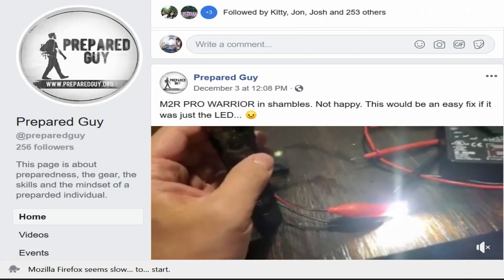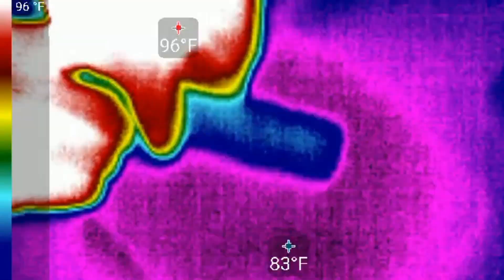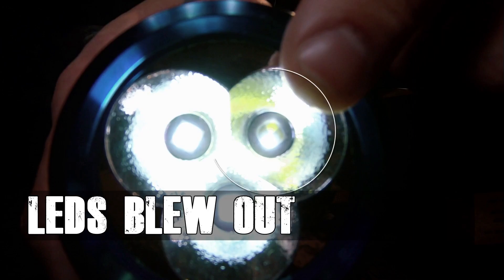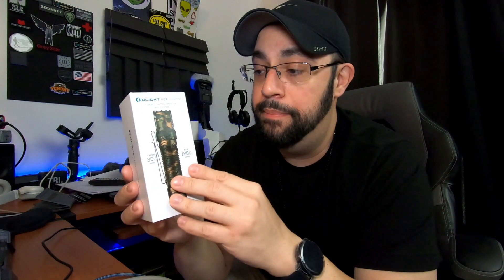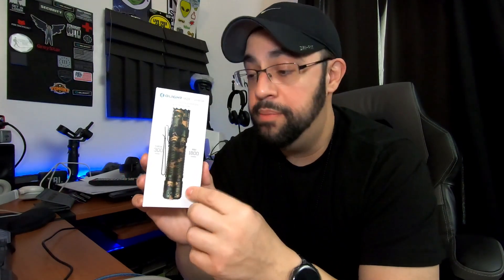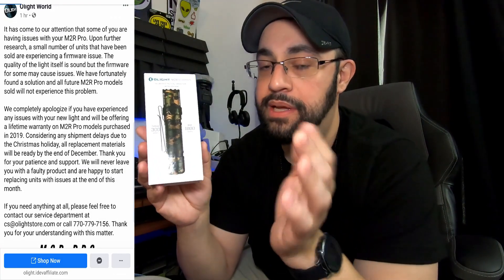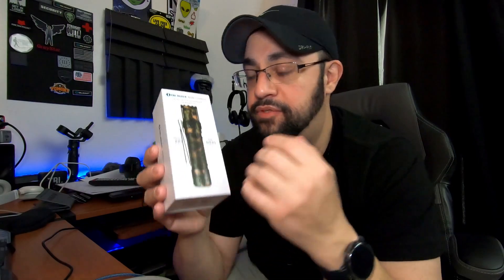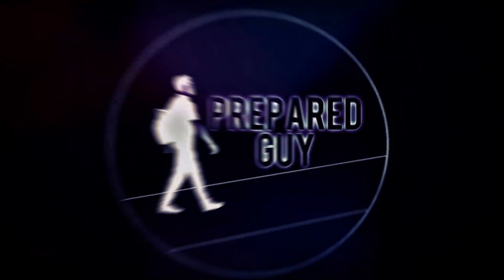M2R PRO WARRIOR FIRMWARE FAIL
It turns out that I took apart my M2R Pro Warrior for nothing. The problem was a firmware error and now olight announced today DEC/12th/2019 that they will be offering a lifetime warranty on the 2019 model of this light.  So worry not. They will fix it if it fails.